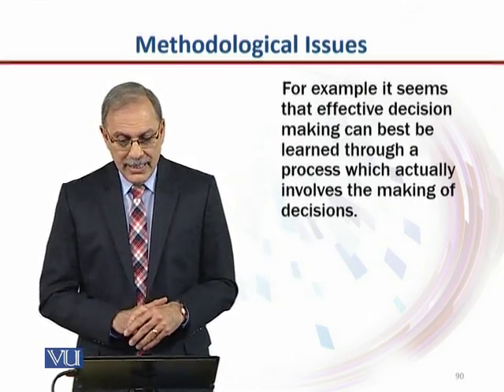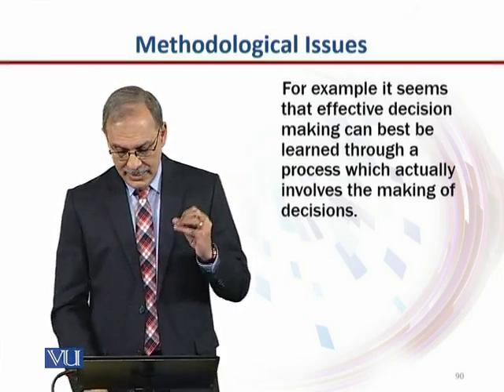EDU401_Topic142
Topic: 142